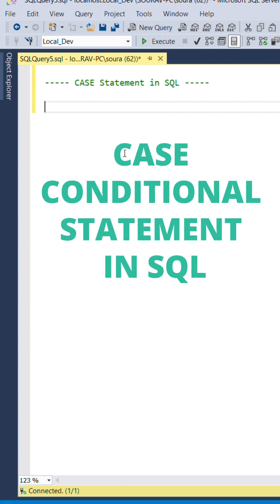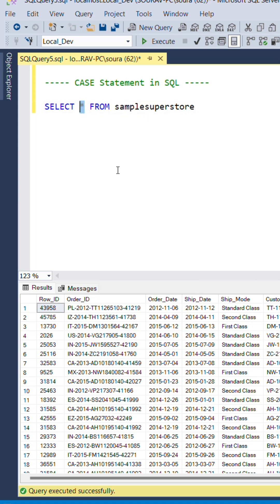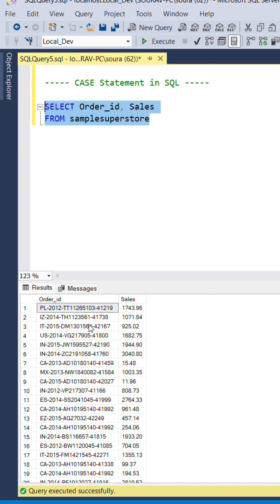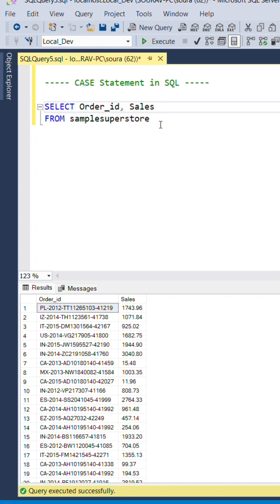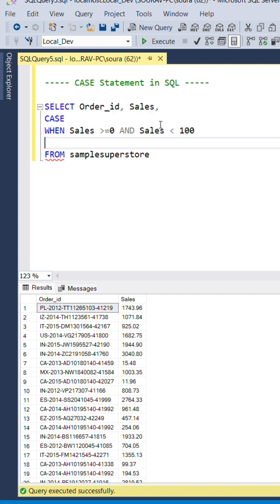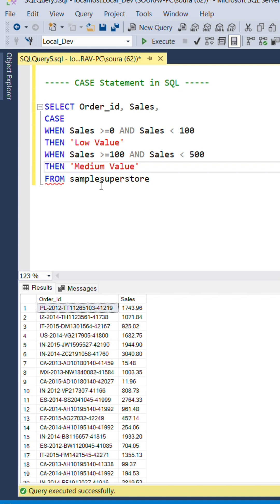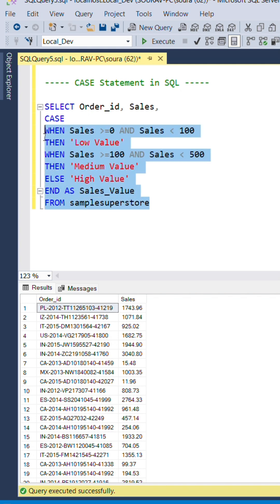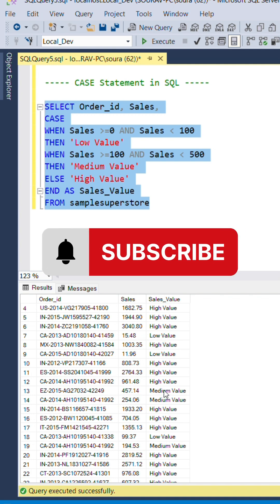Learn SQL CASE with Real Example | Explained Simply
The SQL CASE statement is one of the most powerful features in SQL — it’s like using IF–ELSE logic inside your query! ⚡

In this short video, I’ll explain the SQL CASE statement with a real-life example, so you can finally understand how to use it in your data analysis or interview projects.

Whether you’re preparing for a Data Analyst interview or just learning SQL from scratch, this one’s for you! 💡

👉 Watch till the end to see how the CASE statement helps make your SQL queries smarter and more dynamic.

🎥 Channel: Debugging Miles